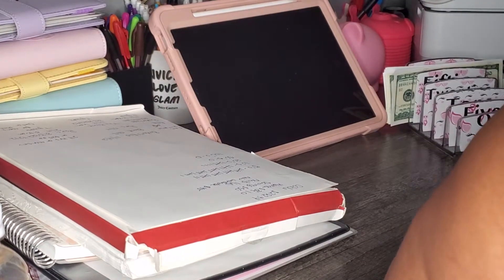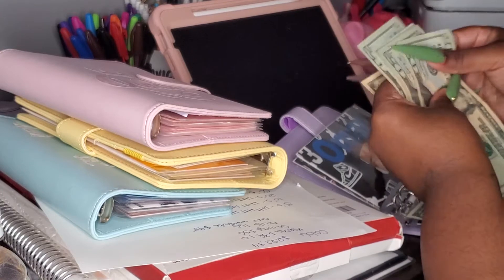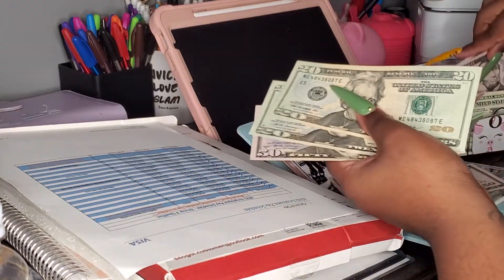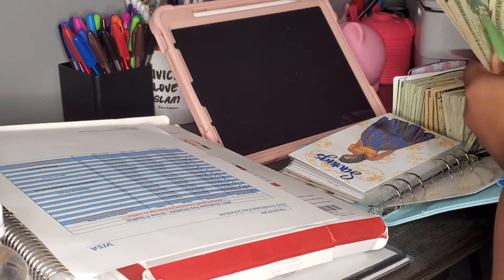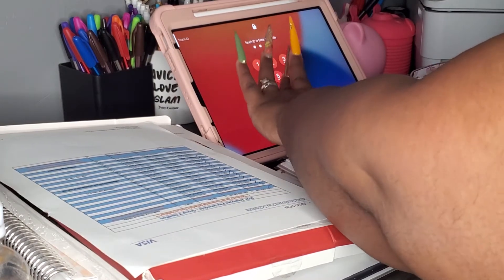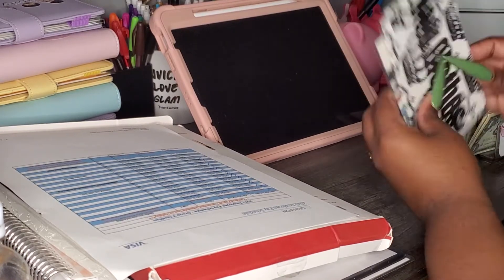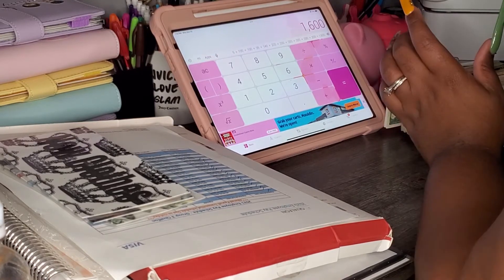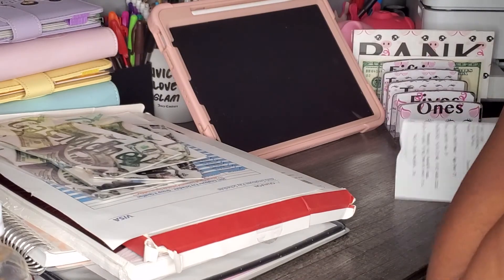Our First Bill Exchange 💵💵 I'm so excited ☺☺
Hey ya'll 👋🏽 👋🏽 today we are doin our first bill exchange 🤗🤗 I'm so excited 😁😁

Today's shout out goes to Virtuous Budgets🤩🤩 ya'll go check her out !!

Hey! Here's $10 off your first purchase with Afterpay. It's so easy - and you can thank me later. 😉 Minimum purchase of $50. Terms apply.

Hey! Have you tried the Klarna app? It's the best shopping experience around. Use my invite link and get $5.